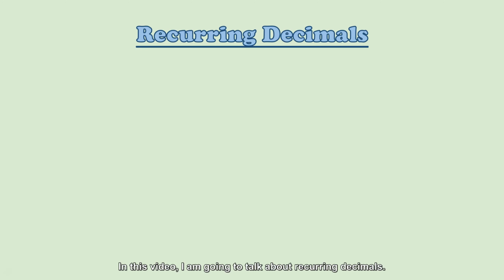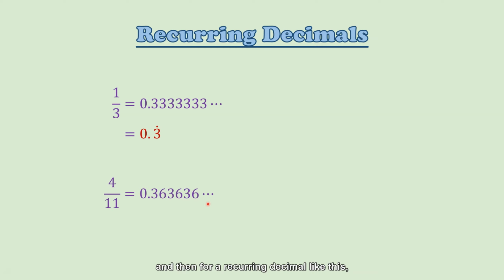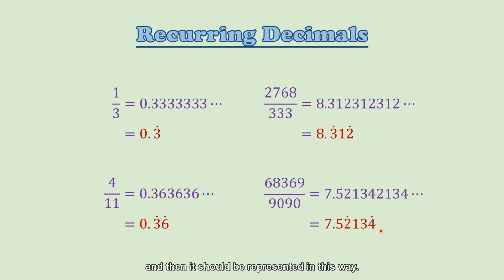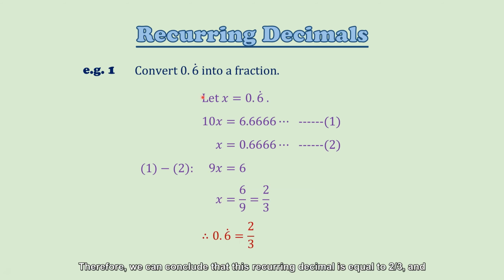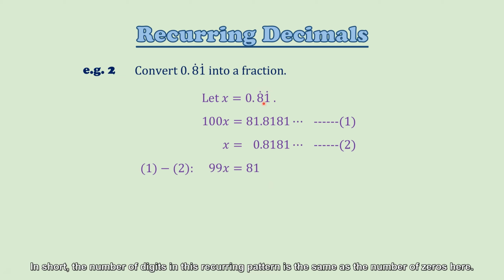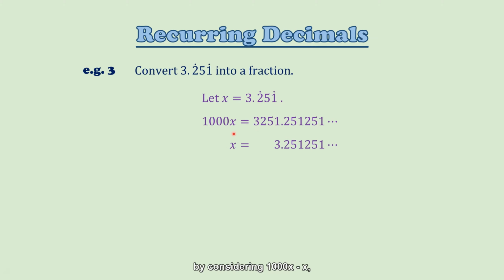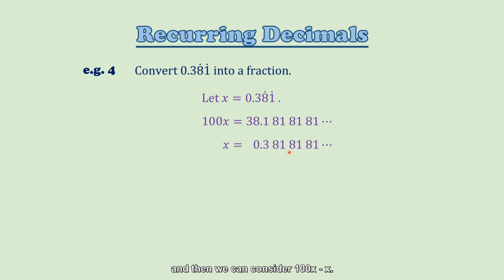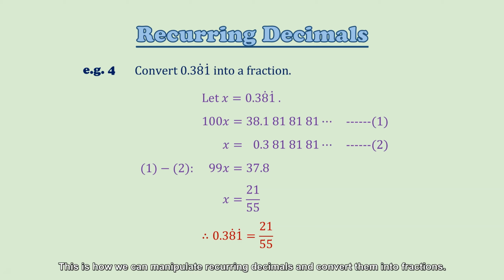Self-learning Video - Recurring Decimals [Subtitled] (S4 Mathematics)